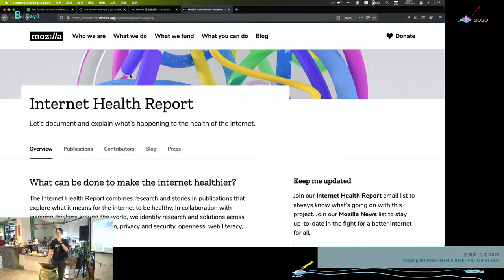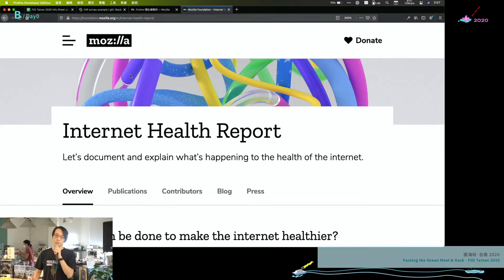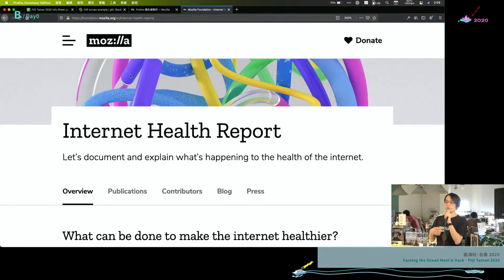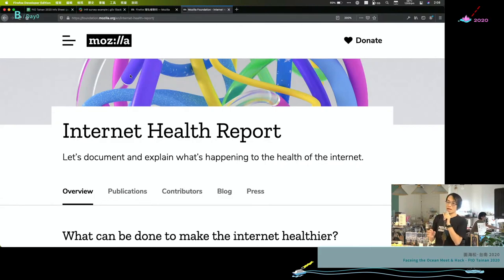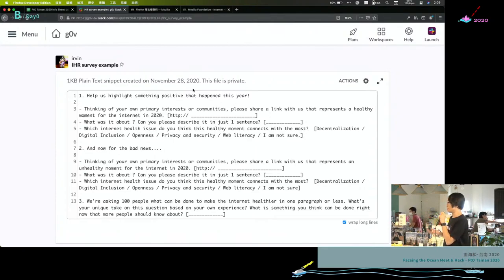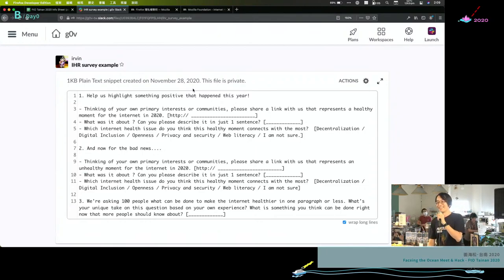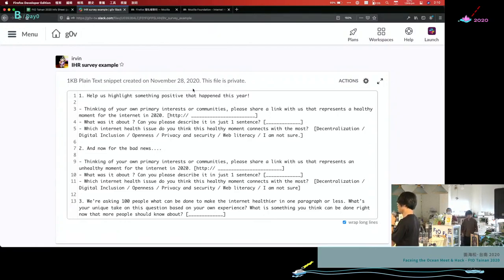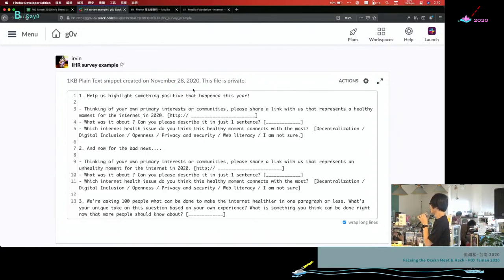Short Talk — Internet Health Report need good and bad story of internet from your country ／ Irvin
Short Talk | FtO Tainan 2020